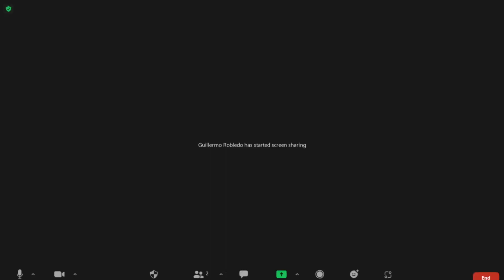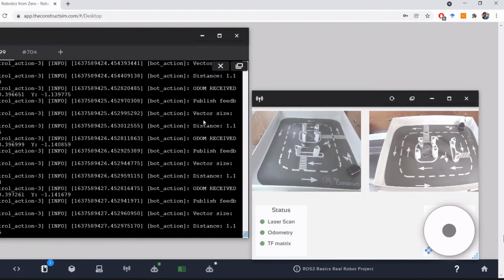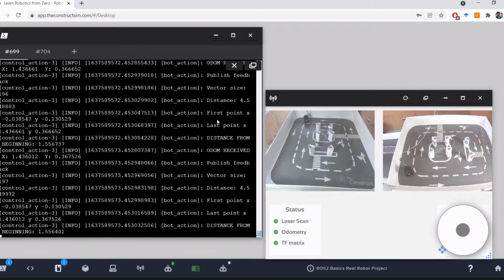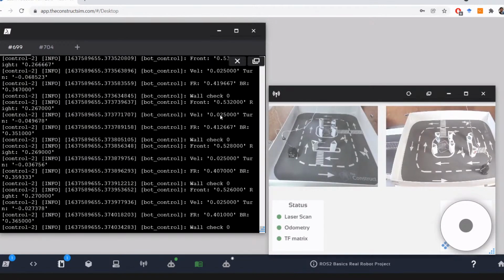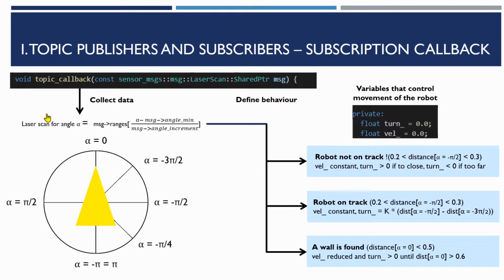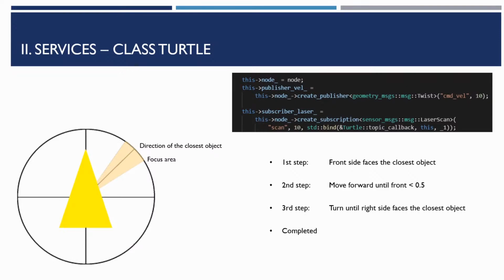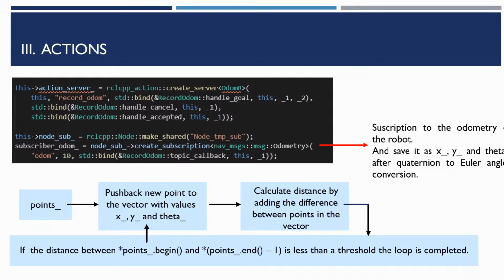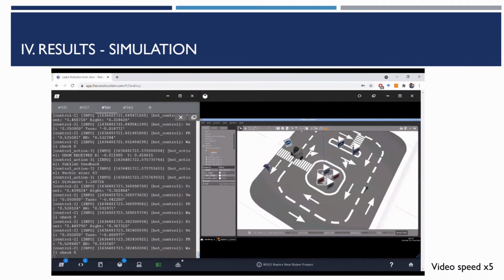Guillermo Robledo ROS2 Basics C++ Project Presentation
Guillermo Robledo will do a presentation of his ROS2 project built during his completion of the ROS2 Basics C++ course. In this presentation, Guilllermo will show how he made a Turtlebot 3 robot perform a straight line following behavior as well as execute a service that commands the robot to follow a wall, recording the odometry with action server.

This presentation is part of the ROS2 Basics C++ learning course of The Construct. You can find more information about the course